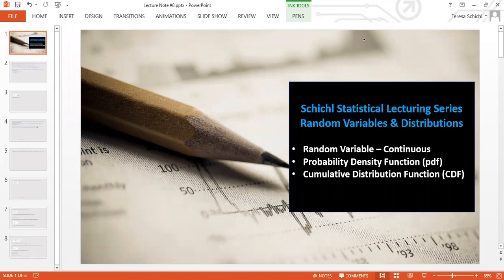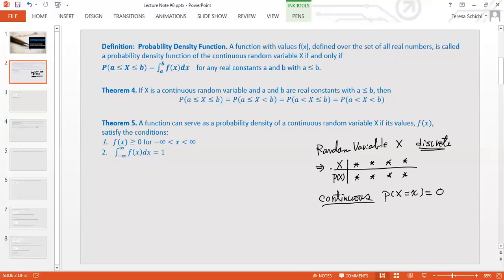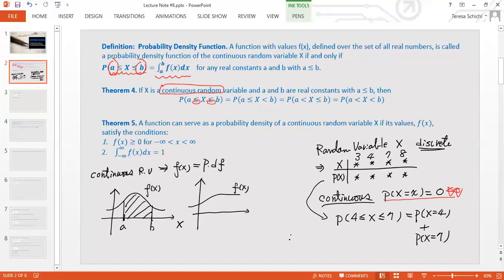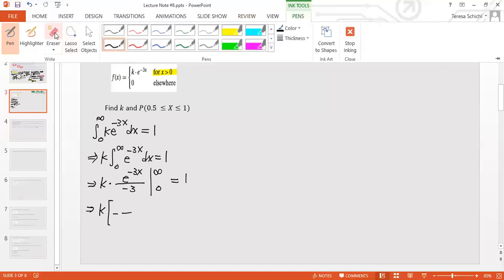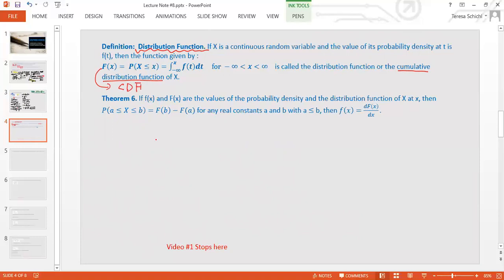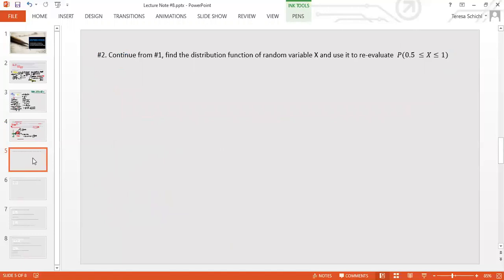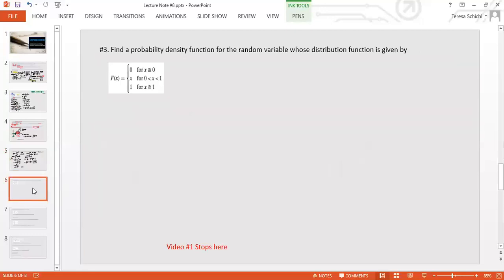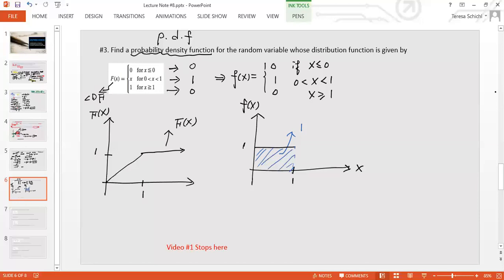Random Variable and Distribution Function Lecture 8.1 -- Continuous random variable, pdf and cdf.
Random Variable and Distribution Function Lecture 8.1
This video will discuss the definitions of pdf and cdf for the continuous random variable and properties related to both pdf and cdf.